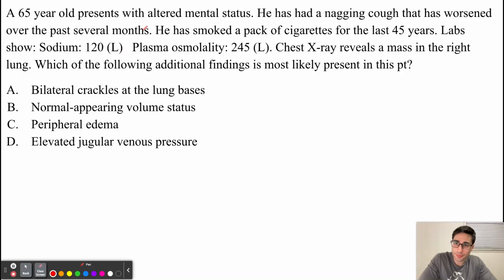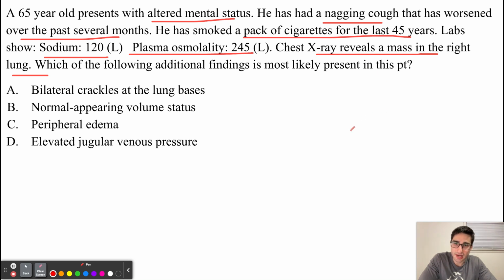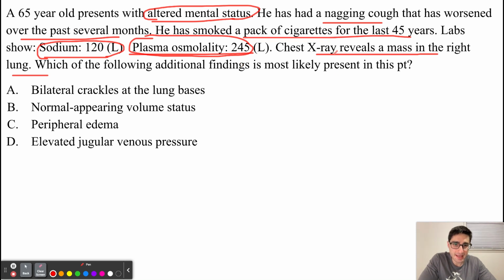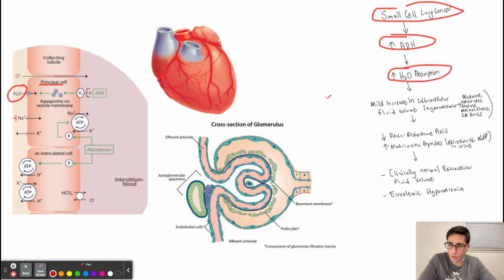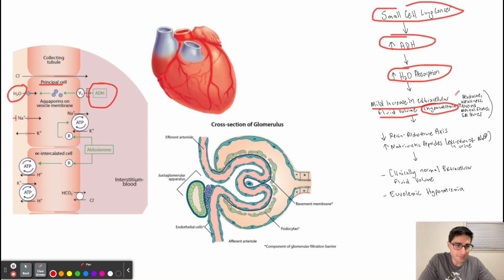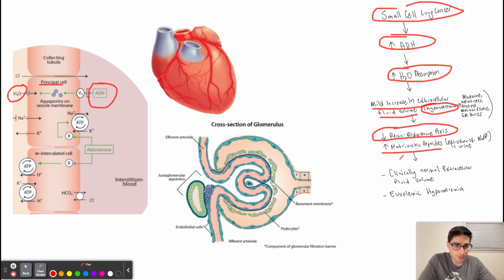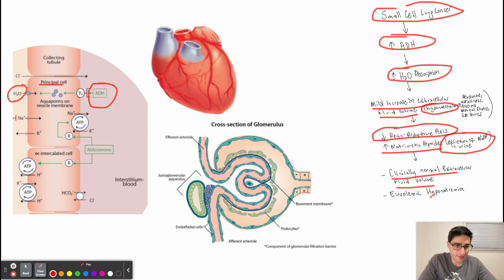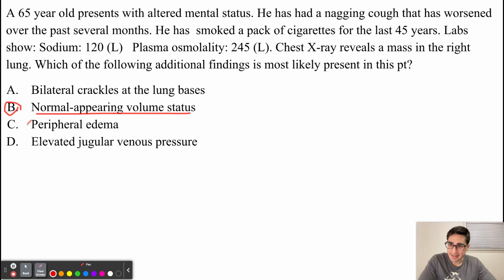USMLE Question of the Day 78; SIADH